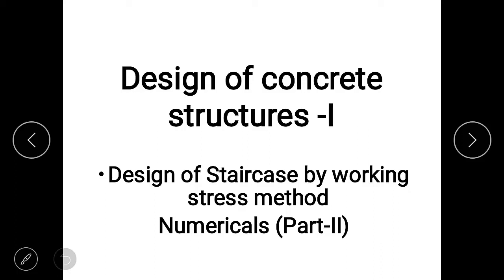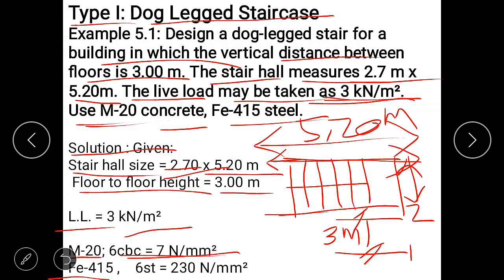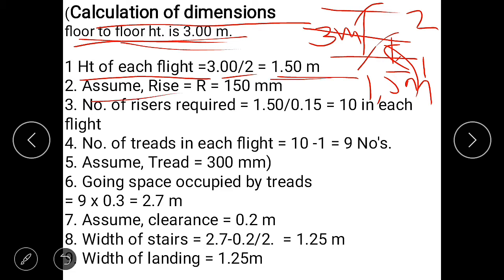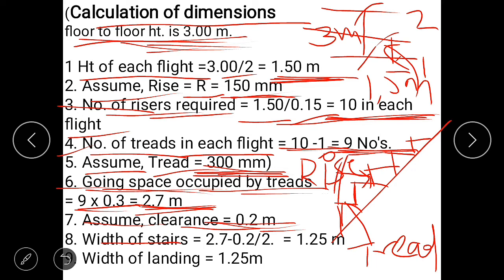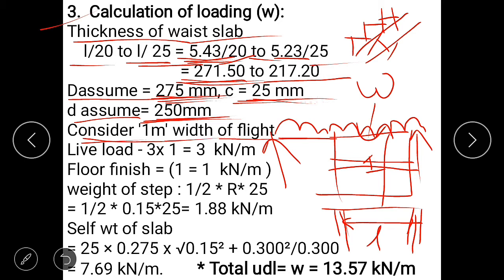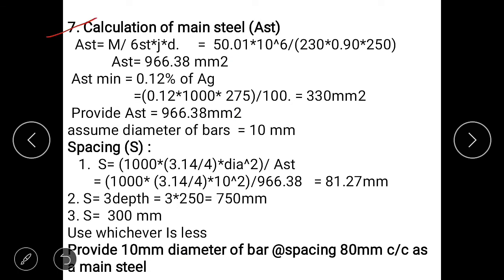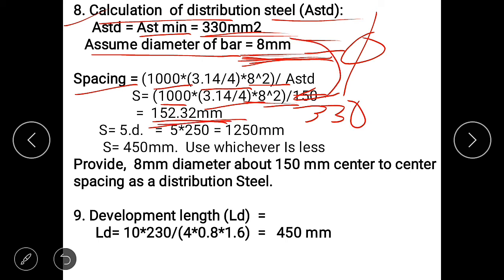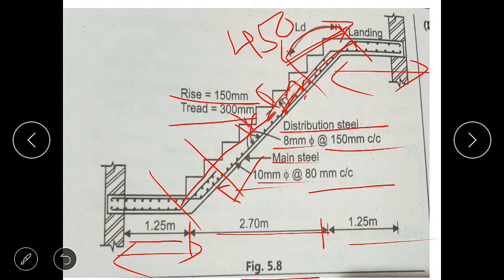Design of Staircase by working stress method Numerical (Part-II)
Design of concrete structures -I